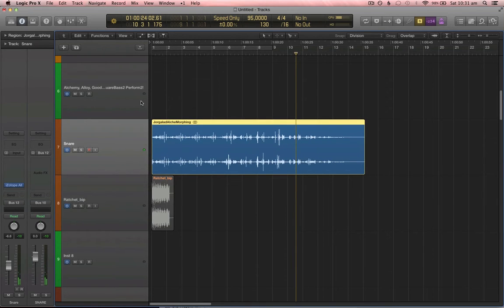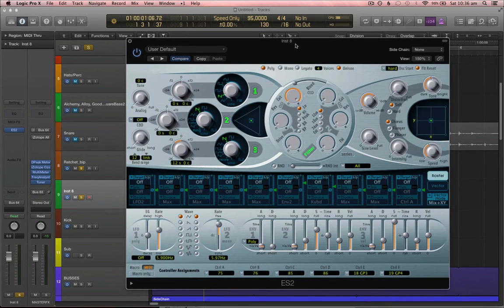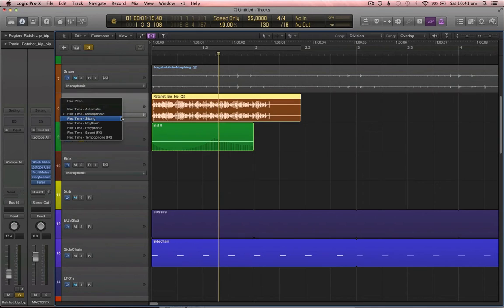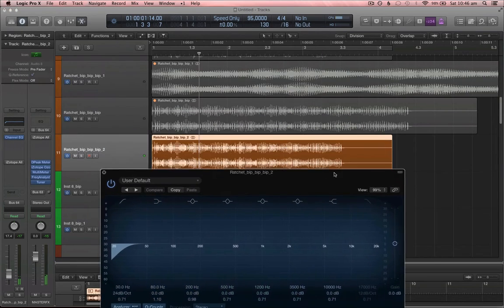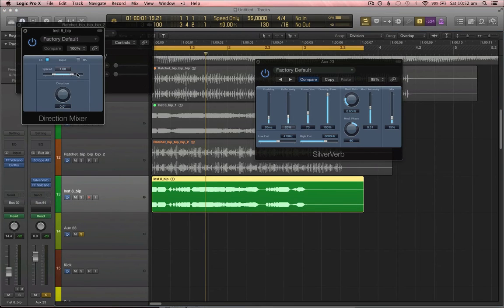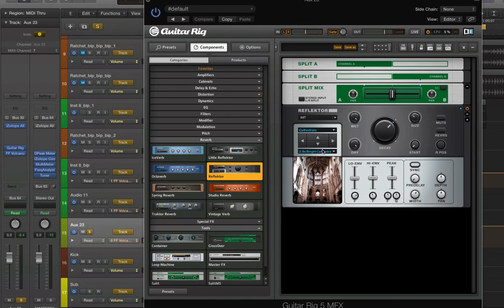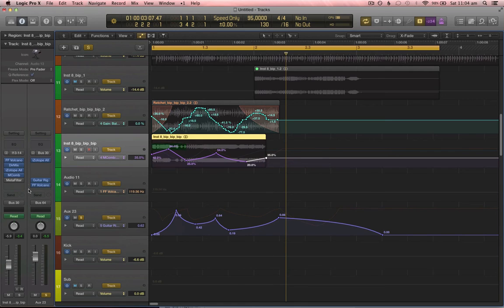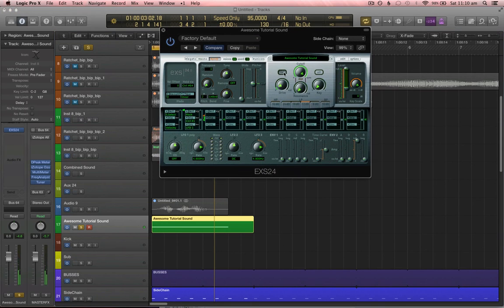How To Tutorial - Advanced Foley Sound Design - SubjectSound